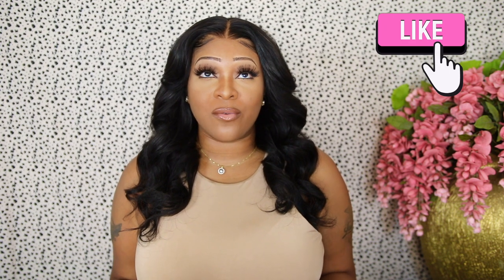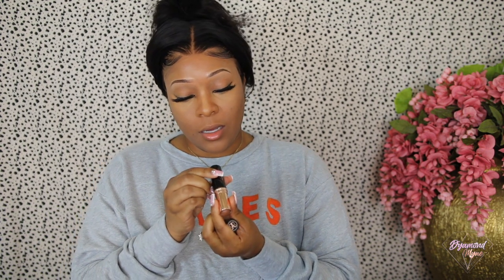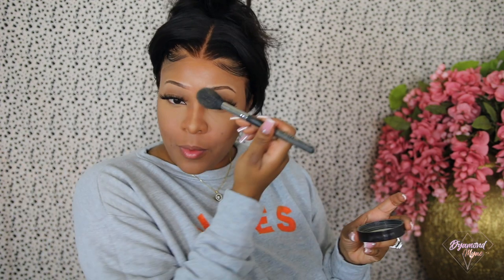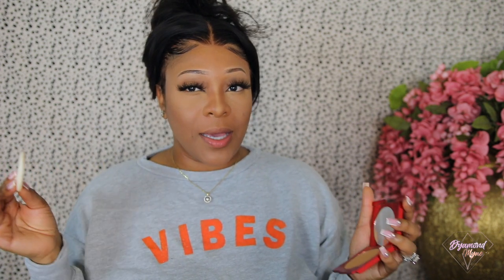My Go To Look | Everyday Makeup Look Routine | Natural Soft Glam Makeup Routine | Beginner Friendly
Hey friend! Welcome back! I finally decided to do a makeup routine for those who have been asking. This is an easy go-to everyday makeup routine for beginners too!

Face primer: secure the blur make up magnet
Foundation: Estée Lauder (5w2)
Highlight Concealer: born this way (warm sand)
Setting powder: Laura mercier (honey)
Contour (stick foundation): Anastasia Beverly Hills (walnut)
Setting FACE powder: turn up the base versatile (med dark 4 G)
Eyeshadow: Anastasia Beverly Hills (saddle)